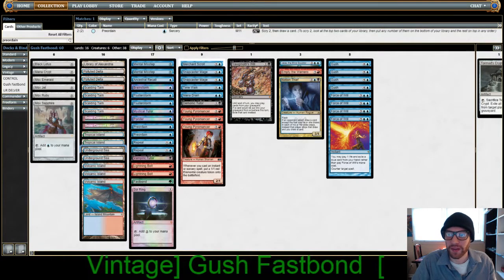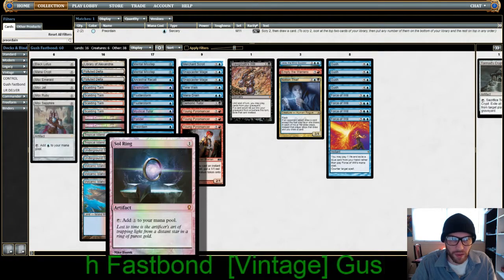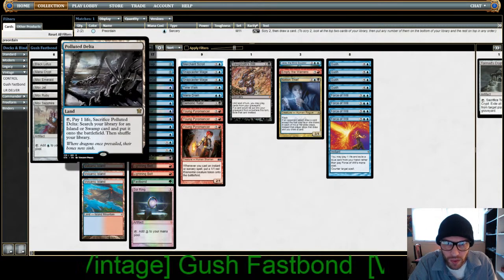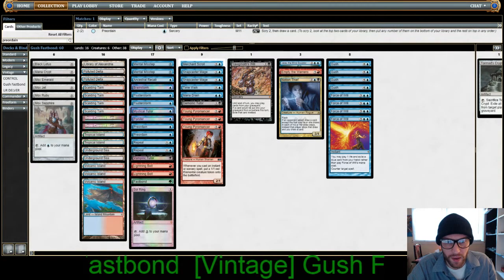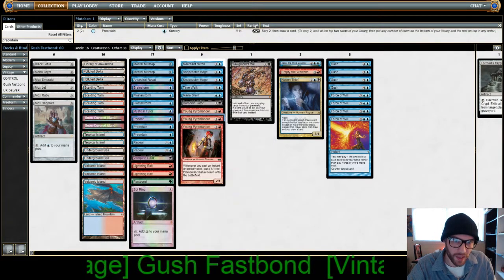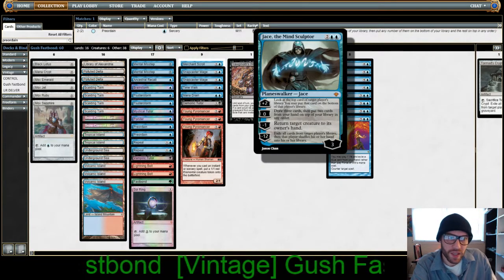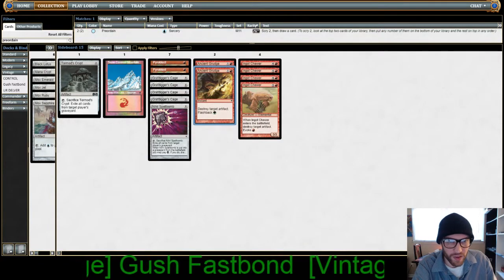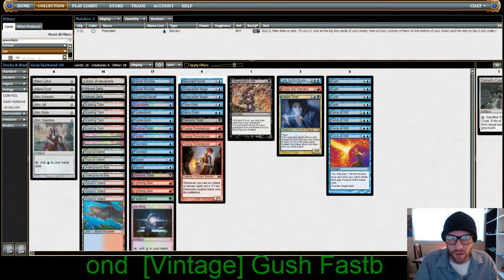Gush Fastbond Decklist [Vintage] MTG Magic the Gathering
Lookinglasself's Gush Fastbond Decklist [Vintage] MTG Magic the Gathering MTGO

I love talking to you guys and getting to know you!